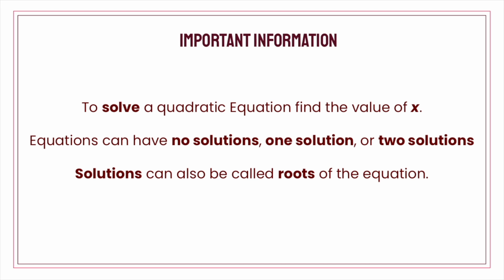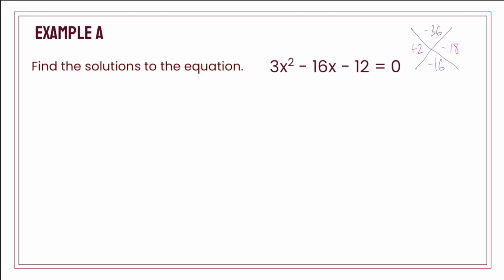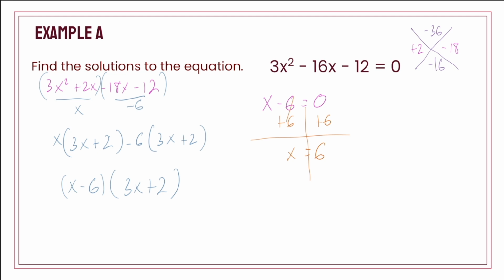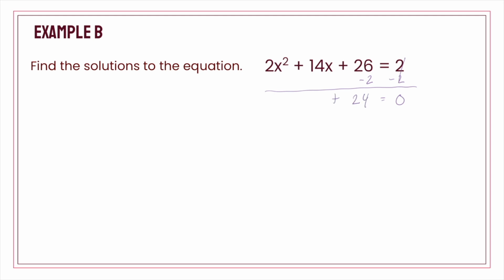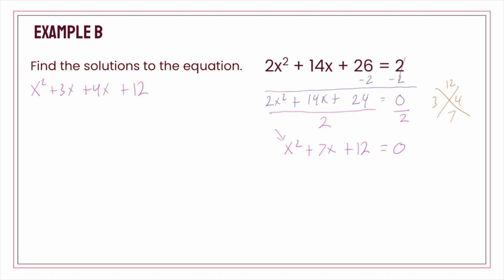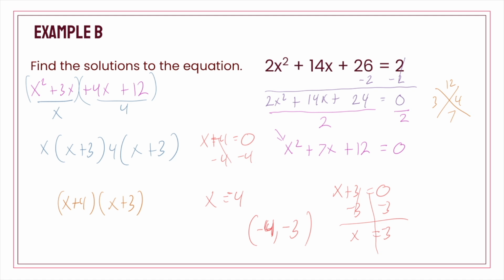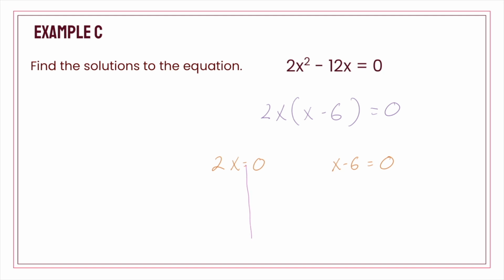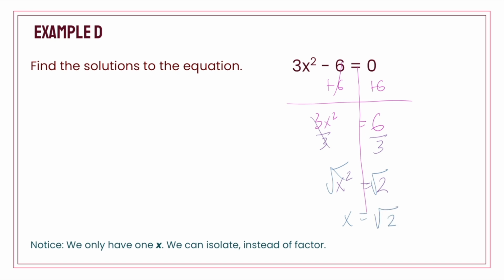Solving Quadratics with Factoring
In this video we learn how to solve quadratics by using the factoring method.